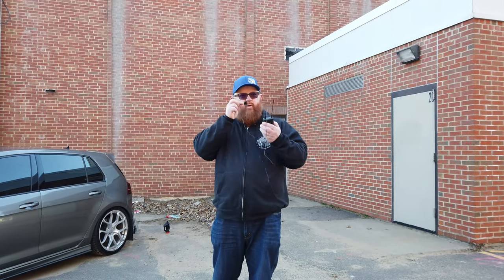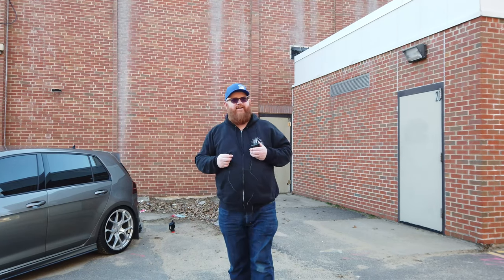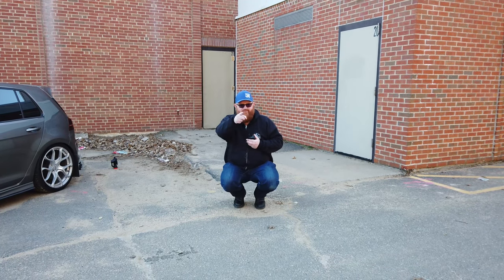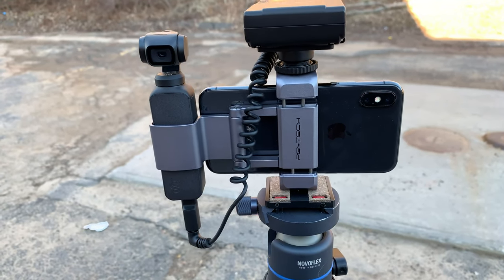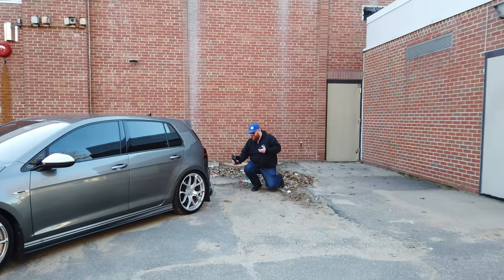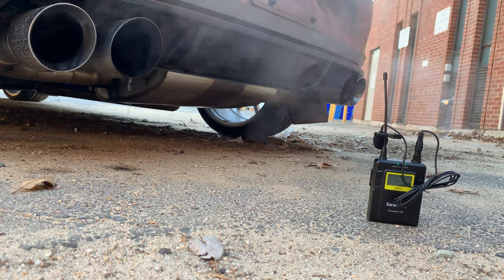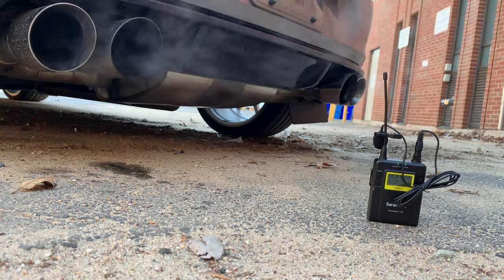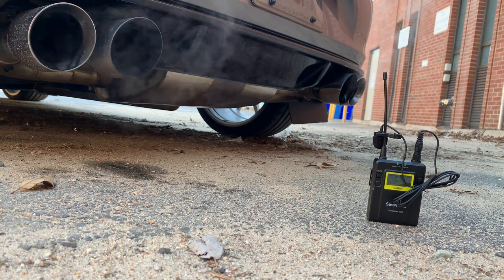DJI Osmo Pocket 3.5mm Adapter for Amazing Wireless Audio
My wireless audio just "way kicked it up a notch" with DJI's new Osmo Pocket 3.5mm Adapter along with my dual channel Saramonic TX/RX9's wireless devices. I was blown away with everything and I even had a surprise visitors during the filming.

Received these new items a few days ago:

DJI Osmo Pocket 3.5mm Adapter

Osmo Pocket Controller Wheel

PGYTECH Osmo Pocket Phone Holder+

BTS with Freefly Movi Cinema Robot Smartphone Stabilizer

VW Golf R MK7 was used for the second audio prop.
AWE Tuning MK7 Golf R SwitchPath Exhaust